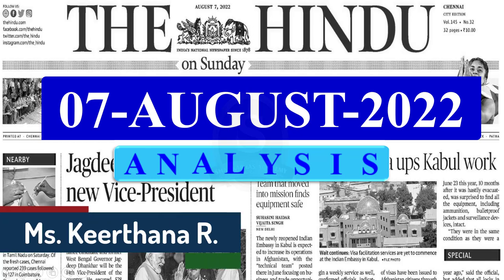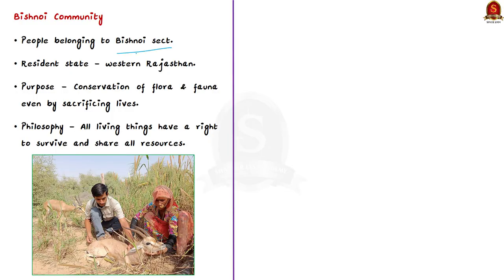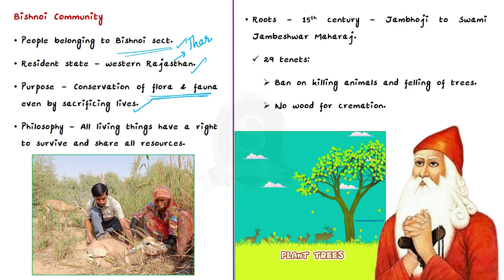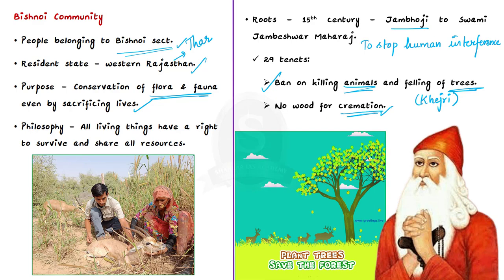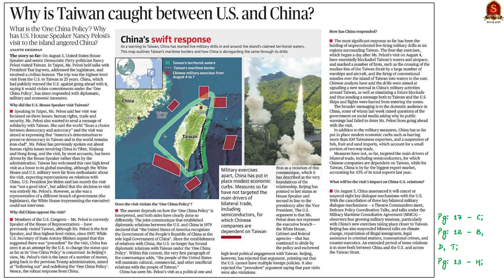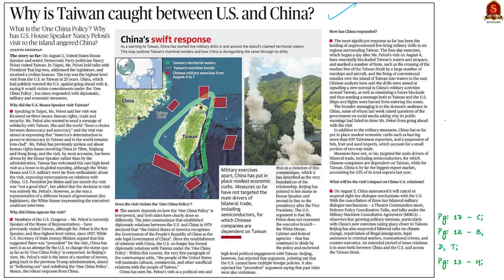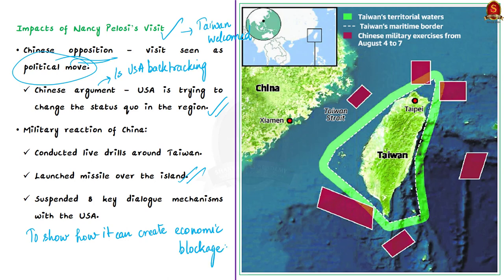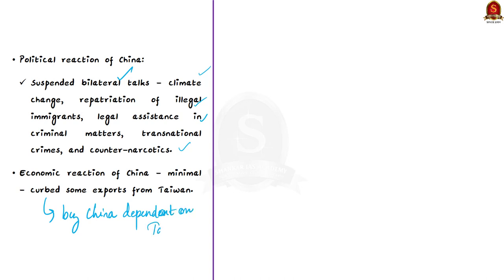The Hindu Daily News Analysis || 7th August 2022 || UPSC Current Affairs || Mains '22 & Prelims '23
Time Stamping
►►Introduction - 00:00
►►List of Topics – 00:11
1. Rajasthan’s nadis, an insurance against a dry summer - 0:49
2. Why is Taiwan caught between U.S. and China? (FAQ) - 07:47
3. A California liberal who angered communist China (Profiles) - 07:47
4. Holds promise - 20:35
5. Foreign firms achieve only 82% target in defence deal offsets - 28:24
6. Indian Virtual Herbarium, biggest database of country’s flora, is a global hit - 32:13
7. Prelims Practice Questions - 35:15
8. Mains Practice Question - 41:25

Important topics such as TaiwanIssue BishnoiCommunity CRISPRcas9 DefenceOffset DefenceProcurement DefenseAcquisitionPlan IndianVertualHerbarium vividly discussed in UPSC Civil Services Exam Perspective in this video, with a special Practice cum Revision session in the end.